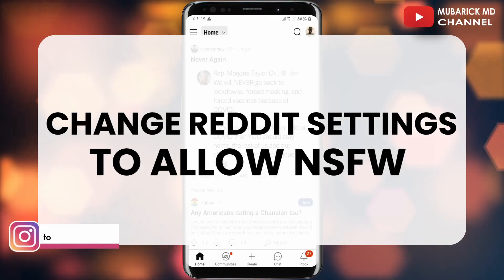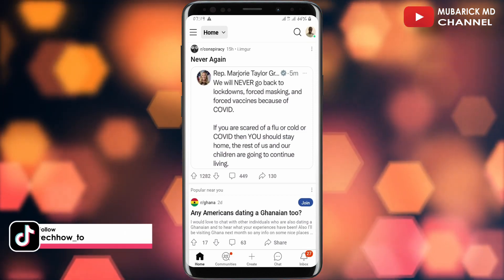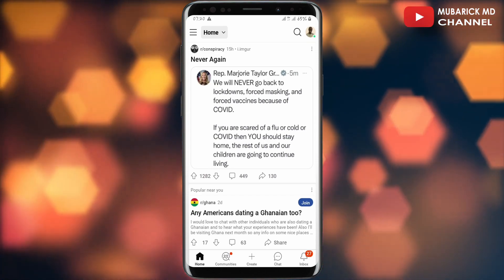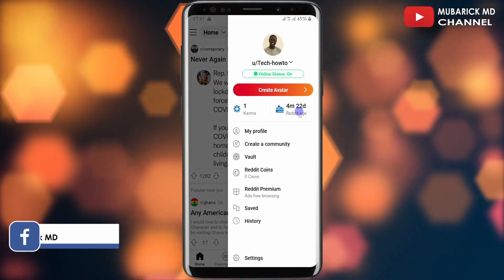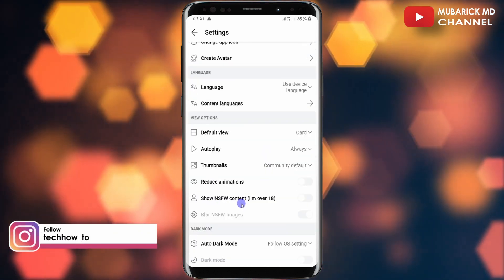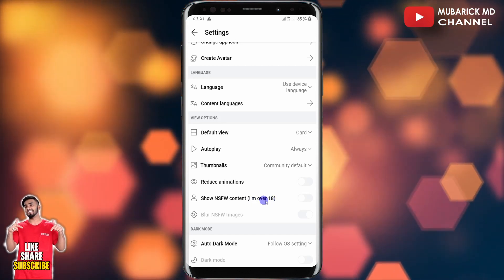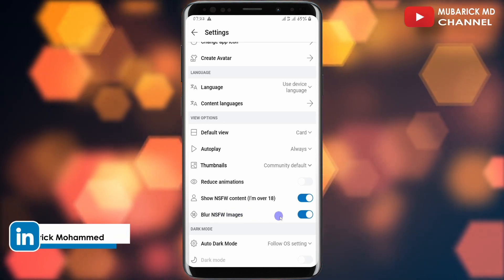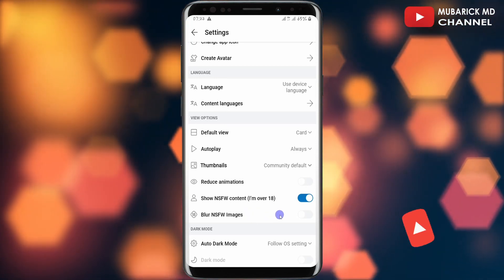How to Change Reddit Settings to Allow NSFW - Full Guide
Learn How to Change Reddit Settings to Allow NSFW Content. If you've ever wondered how to adjust your Reddit preferences to view Not Safe for Work (NSFW) content, you're in the right place. In this step-by-step guide, we'll take you through the entire process, ensuring you have complete control over what you see on Reddit. Whether you're an adult user looking to explore the full range of Reddit content or a parent wanting to set up Reddit safely for your child, we've got you covered. Get ready to unlock a new dimension of Reddit by customizing your settings to your preference.